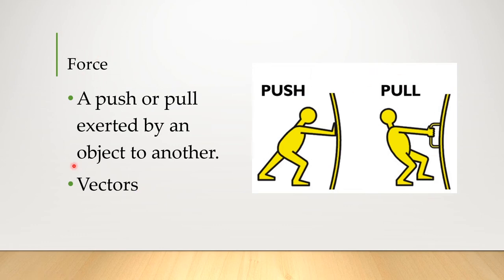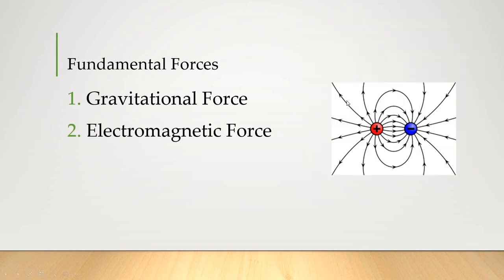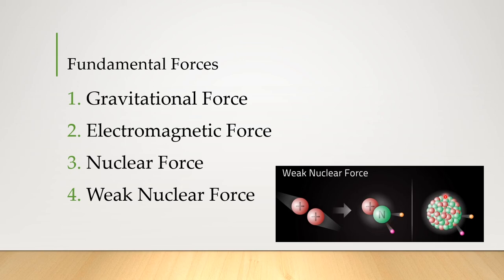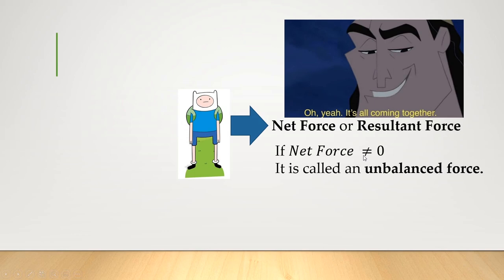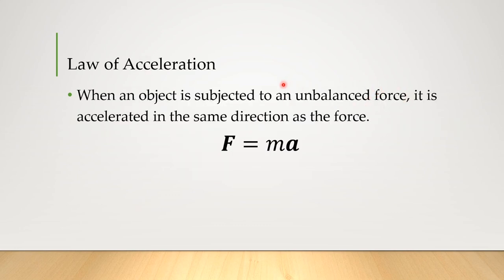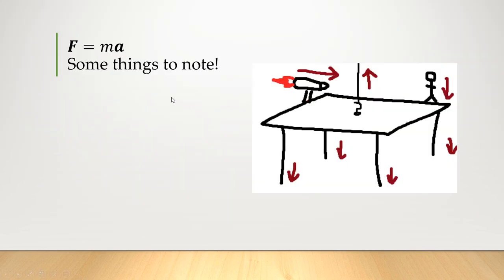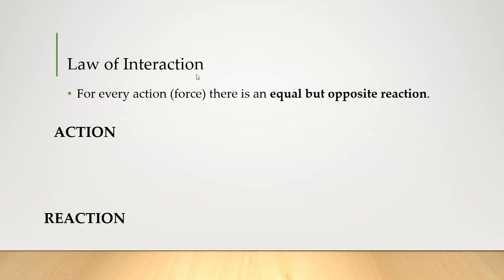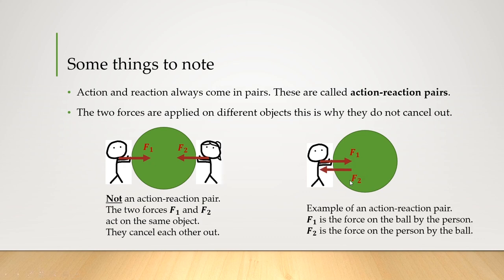4 1 Newton's Laws of Motion